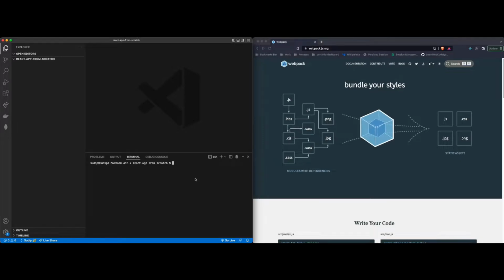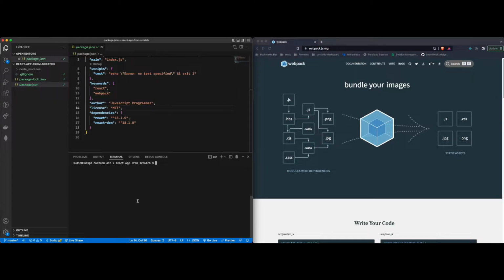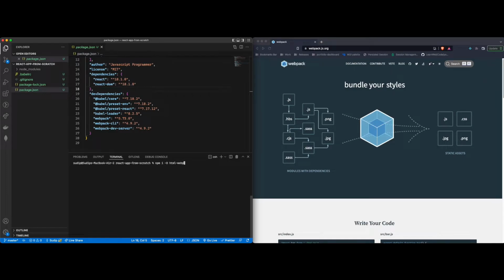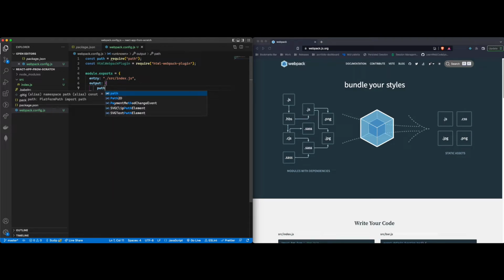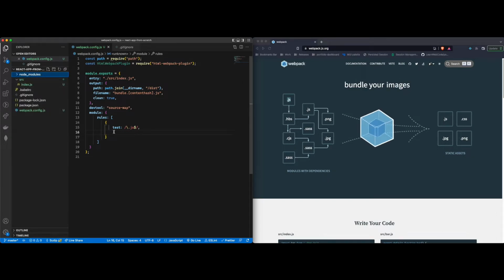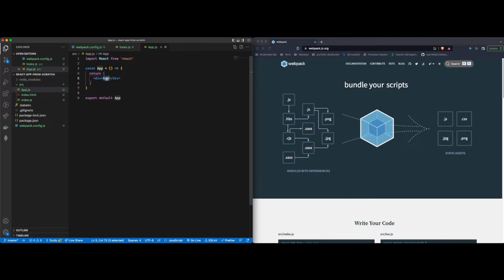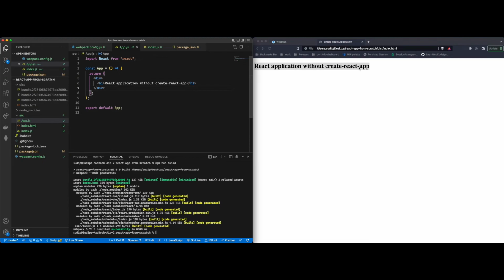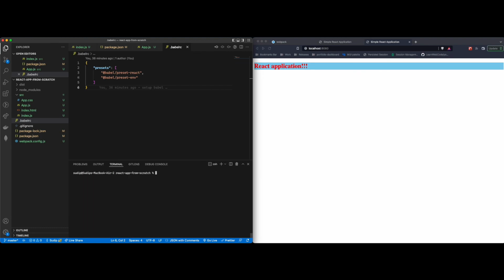How To Create a React App With Webpack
We are creating react application from scratch using webpack.
TimeStamps:
0:00 : Intro to project
1:47 : Initializing npm project
4:14 : React and ReactDOM Installation
4:53 : Git init
6:23 :  Intro to webpack and installation
10:11 : Intro to babel and installation
16:14 : Webpack Config Setup
 35:16 : React and ReactDOM Setup
39:59 : Scripts for Webpack
43:15 : Testing Webpack build
47:28 : Adding CSS loaders
52:00 : Outro